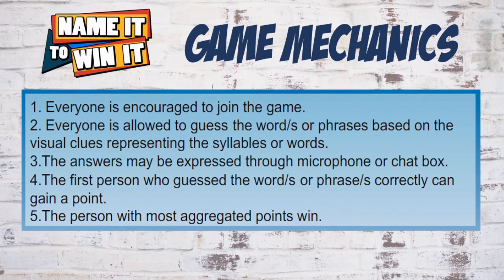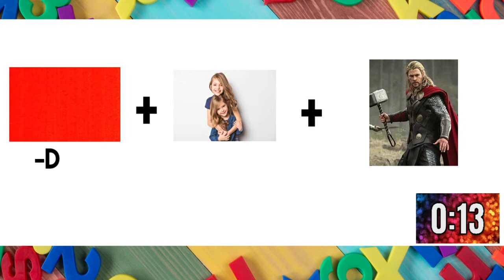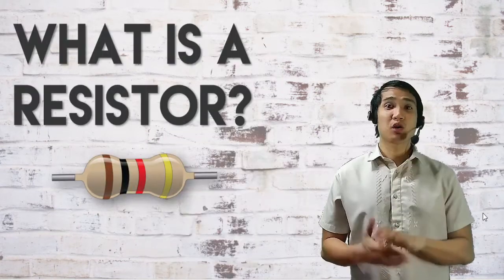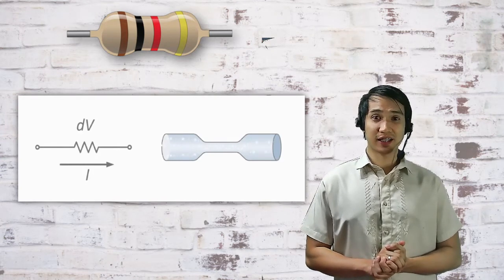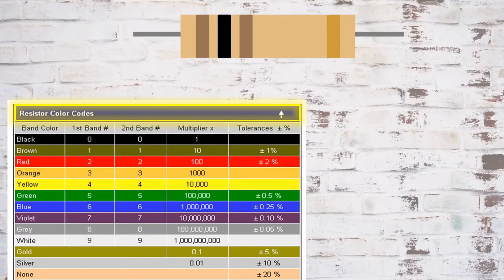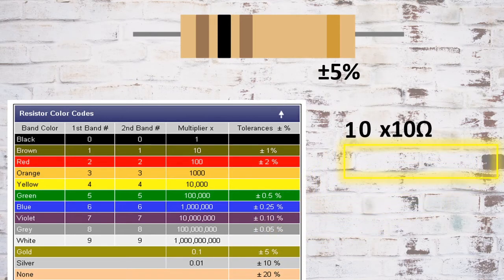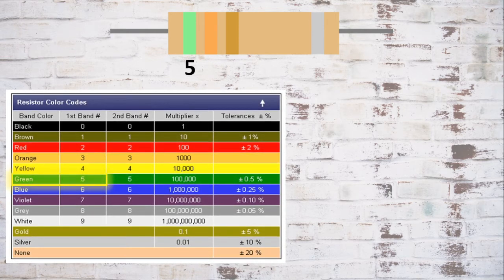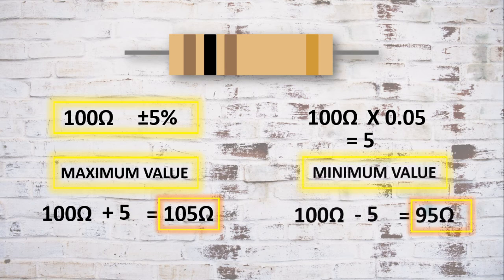TEACHING DEMONSTRATION USING MY VLOG!